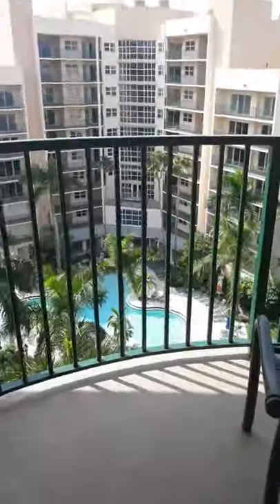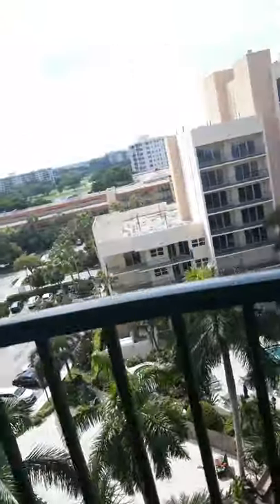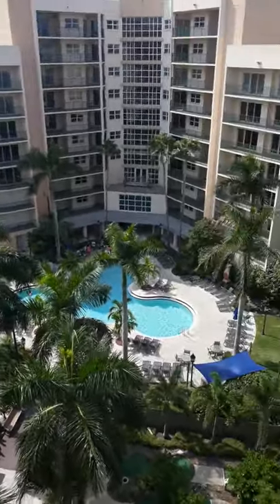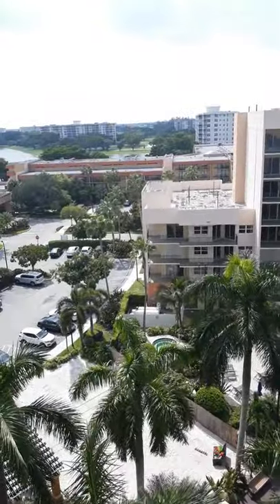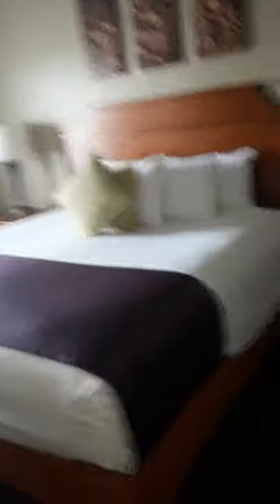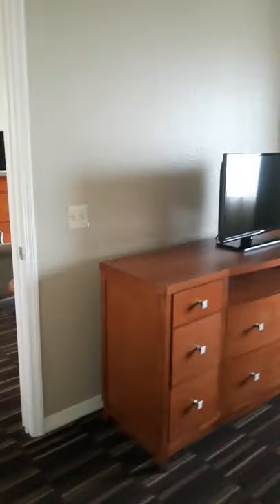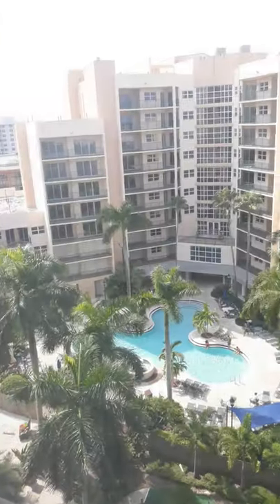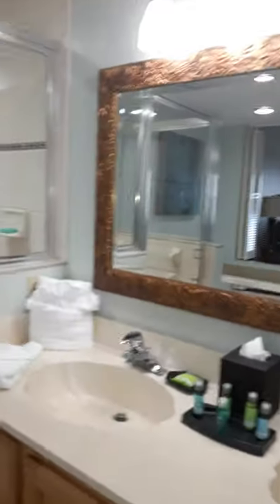The Wyndham Palm Aire 2 bed room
This hotel is located in Pompano Beach, Florida. Located near Walmart, just a few miles east of the Coral Square Mall and a few miles west of the Pompano Citi Centre and the Pompano Beach. Pleanty of Restaurants and stores in the area!